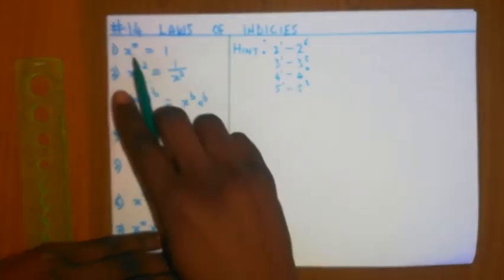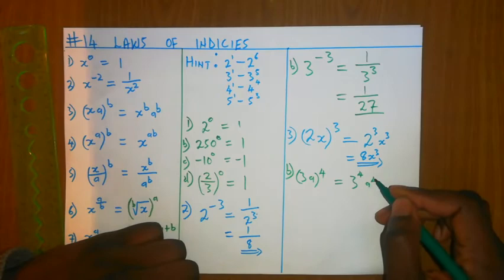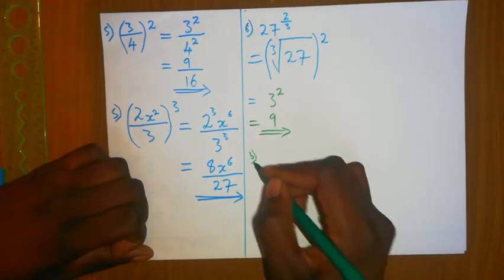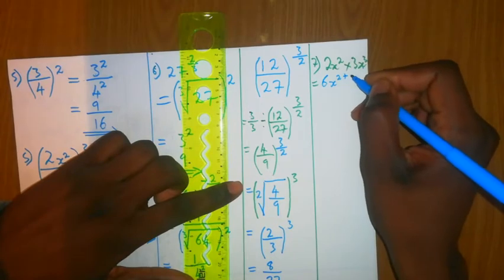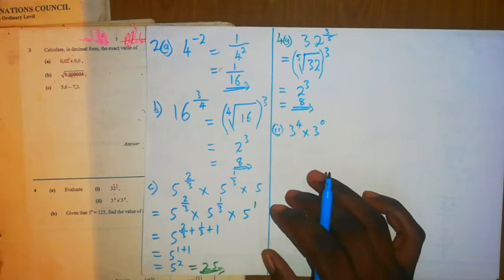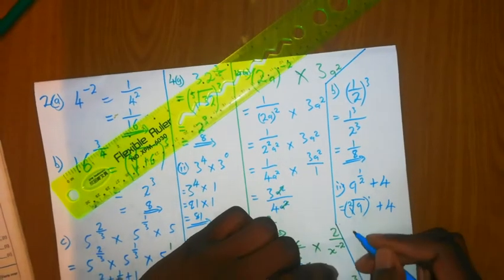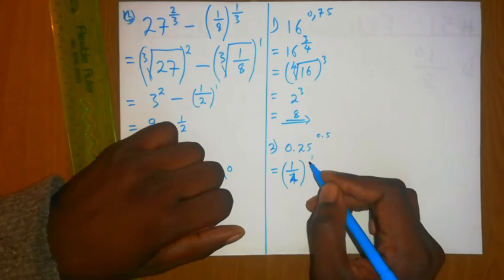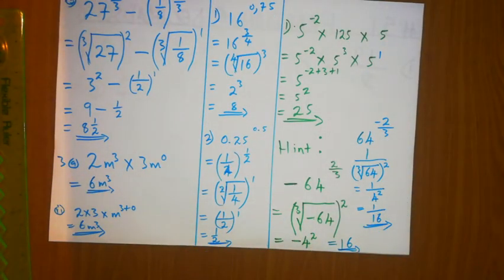MathsWithBenzis, O'level GCSE for ZIMSEC and Cambridge syllabus D only. Lsn #14 LAWS OF INDICIES.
Here I've layed down laws of indicies that have to be applied where necessary. As a note, I urge you to take these laws seriously since they are a prerequisite when doing standard form, miscellaneous equations & logarithms. Make use of this lesson guys.